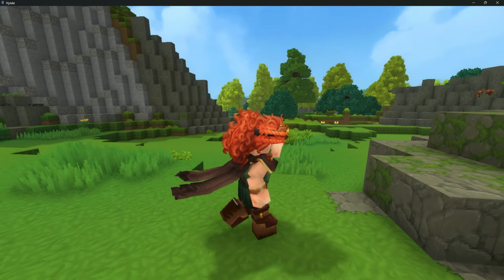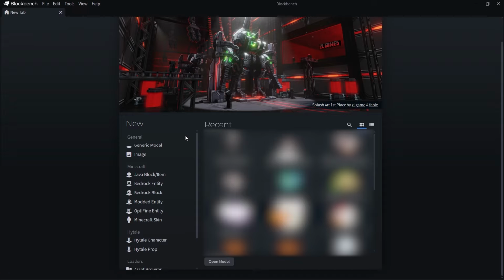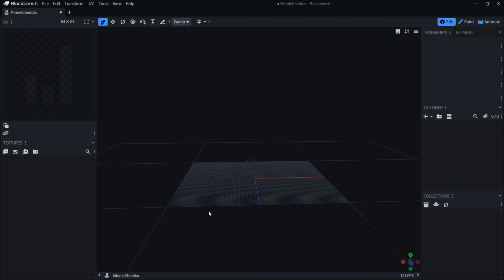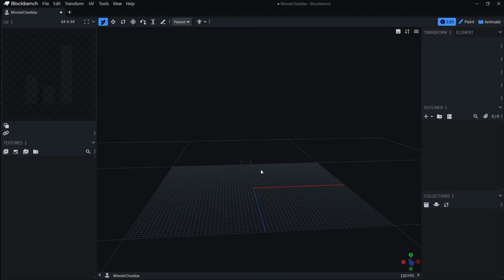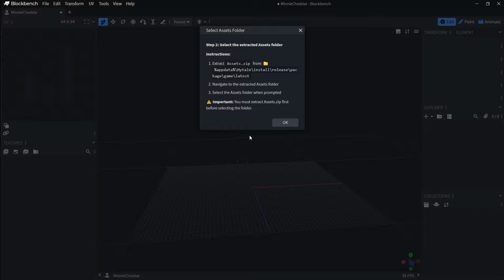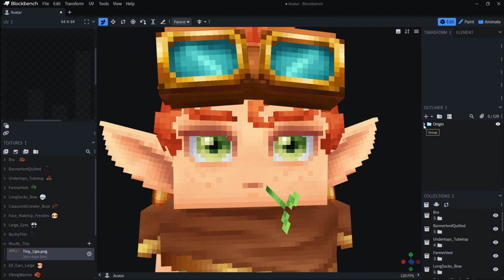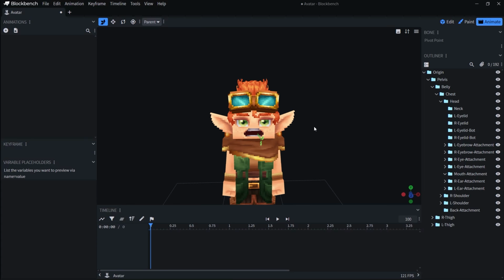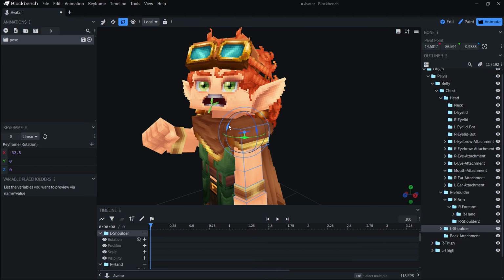Hytale Blockbench Tutorial - Importing your Player to Blockbench (ft. Pastelito's Plugin)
This is an UPDATED version of my previous video!

In this video, I will teach you how to import your character from Hytale, into Blockbench, using Pastelito's Hytale Avatar Loader BlockBench plugin!